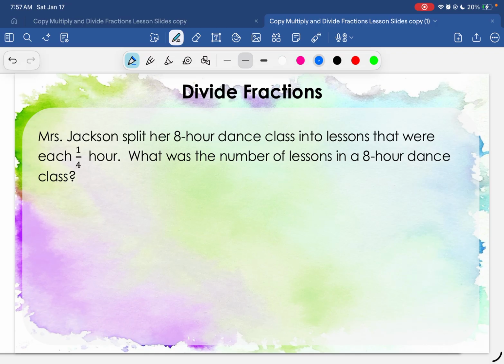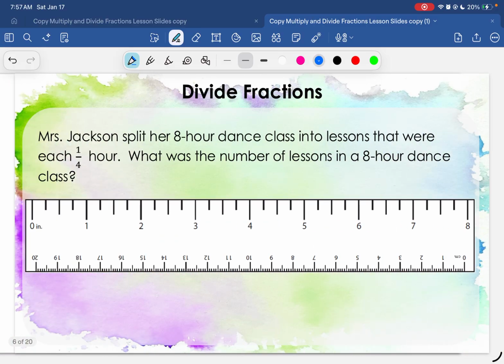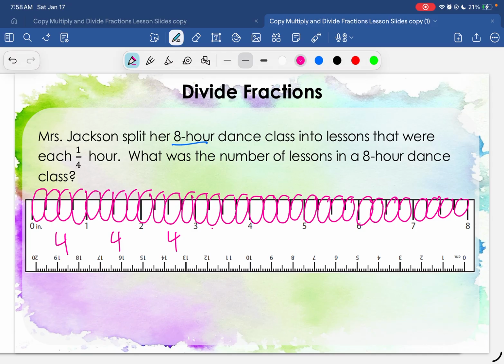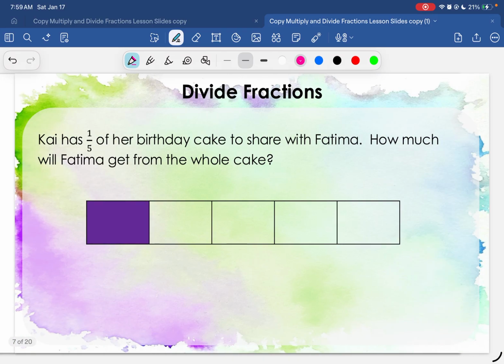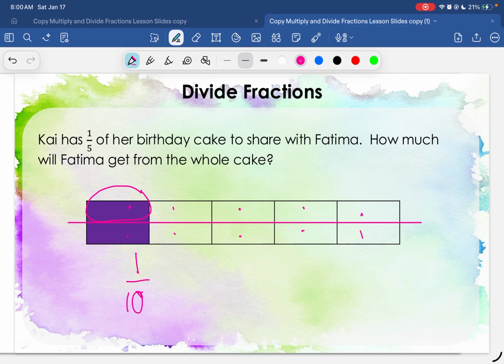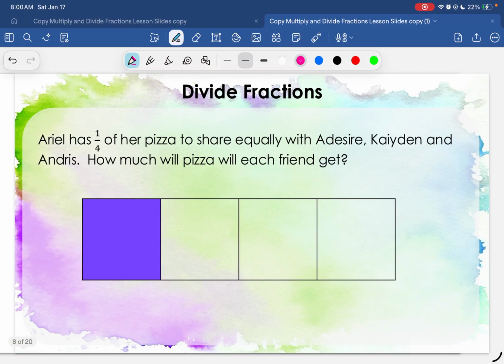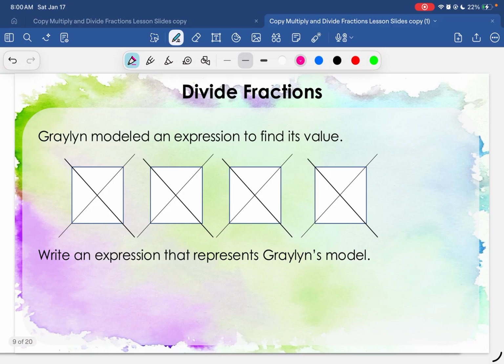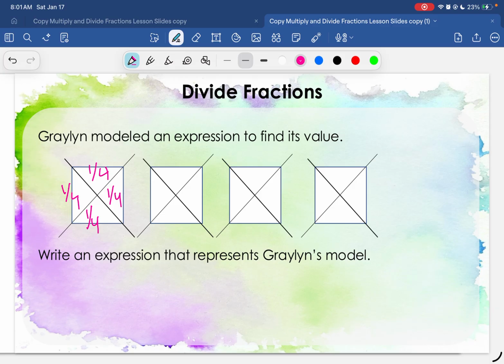5.3J Divide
Join me as I review divide fractions by whole number and whole number by fraction for 5th grade Math STAAR.  My name is Melissa Hernandez and I have been a teacher in Texas for 19 years.  My goal is to make math clear and simple for students, parents, and anyone who wants to learn.